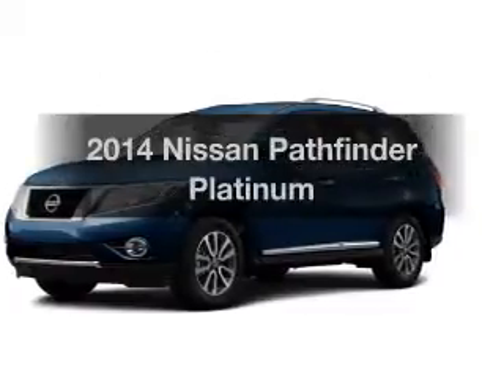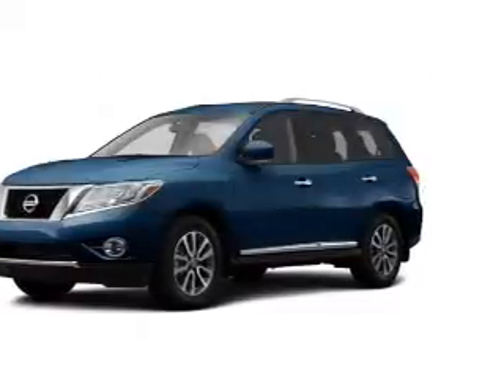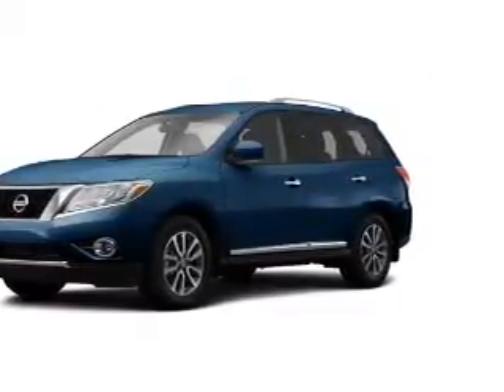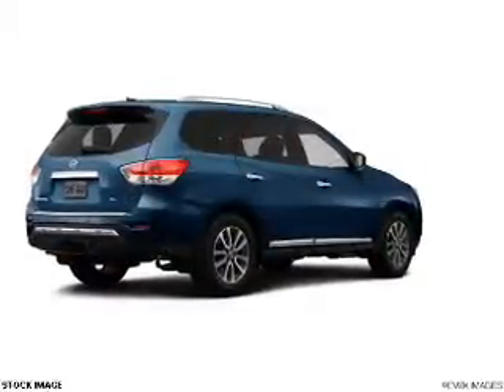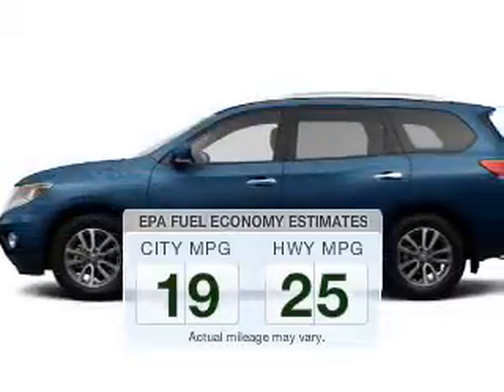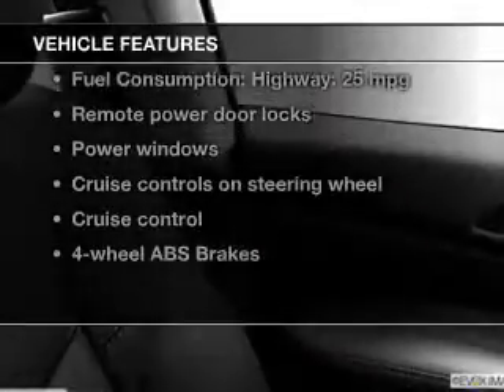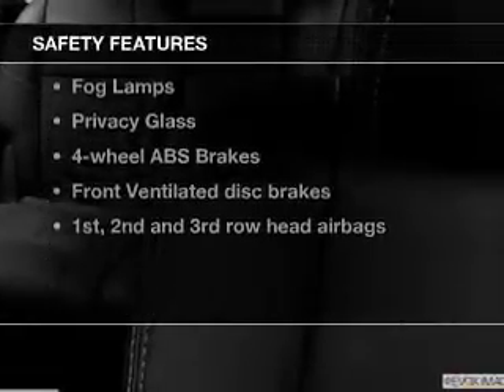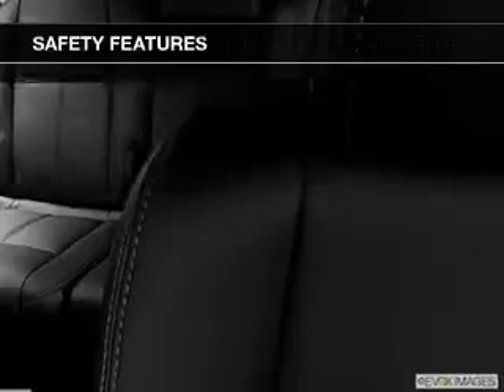2014 Nissan Pathfinder - Avenel New Jersey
Year: 2014
Make: Nissan
Model: Pathfinder
Trim: Platinum
Engine: 3.5 liter 6 cylinder 24 valve
Transmission: Automatic CVT
Color: Arctic Blue Metallic
Mileage: 0
Address:
90-100 Route 1 North